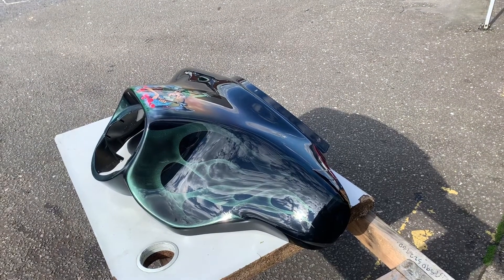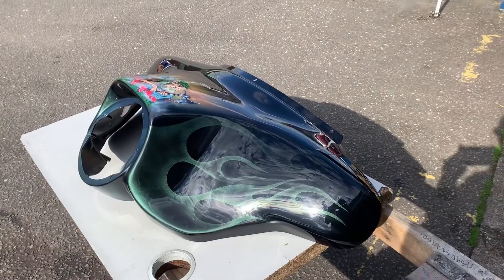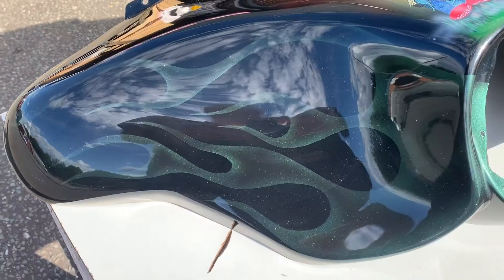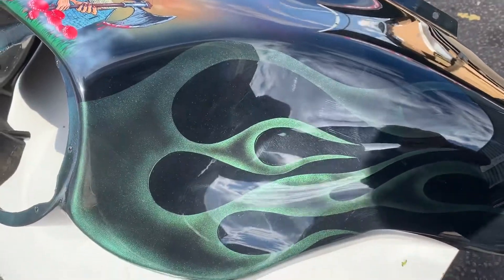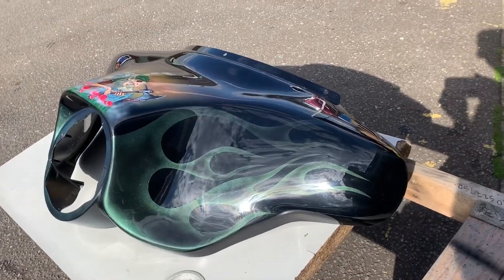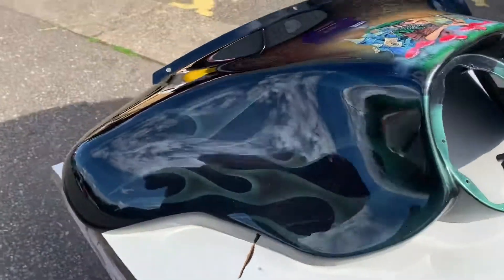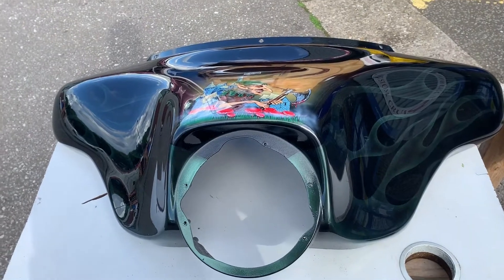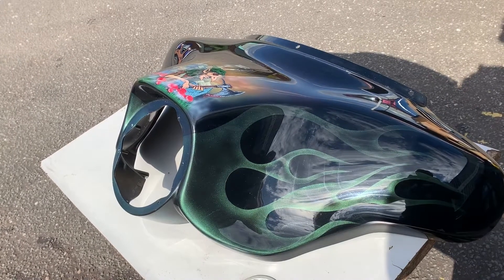Harley Davidson Custom Bagger Batwing Ghost flames emerald green in sun black looks Custom Cruisers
Harley Davidson Custom Bagger Batwing subtle Ghost flames emerald green in sun but cannot be seen and looks black awesome paintwork we can arrange here or custom murals aftermarket fairings panniers or boxes Big boy S and S motors Baker drivetrain transmissions or 13 inch brake upgrades like mine with billet six harassing calipers or jailbreak or performance machine we also do protect breaks plus Mustang seats Corbin seats plus masses of other options for your Torah custom paint work a speciality give us your ideas and we will put them into real life thank you from Custom Cruisers UK call mike 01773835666